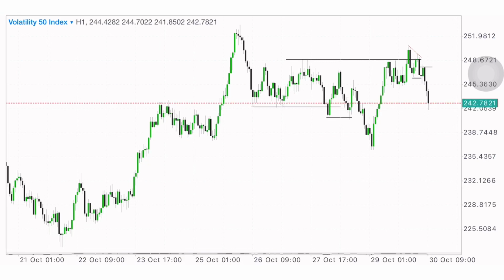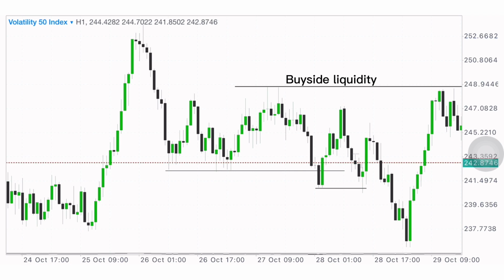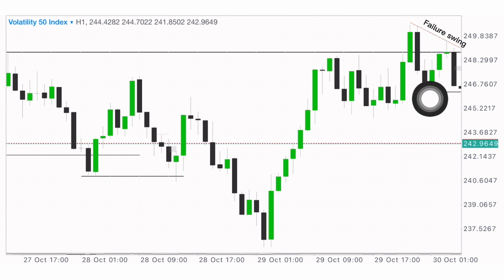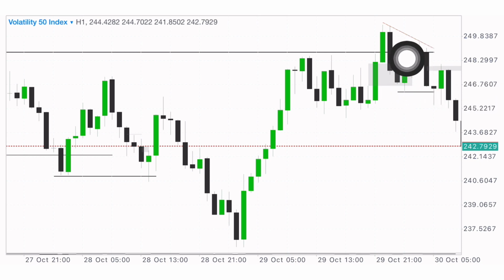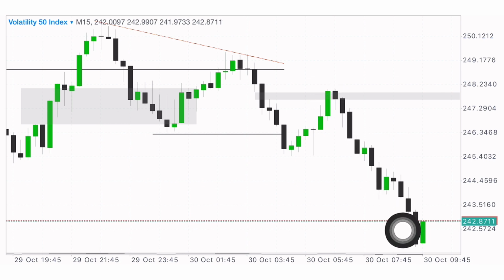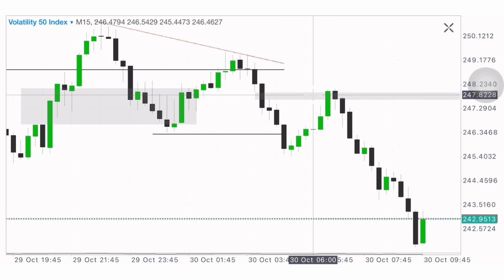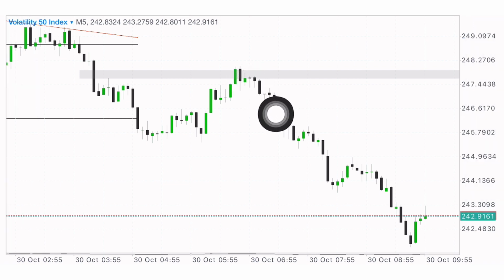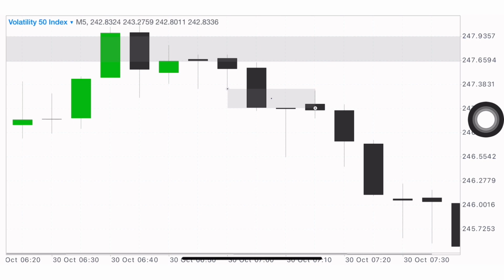30 October 2022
Continuous conversation @